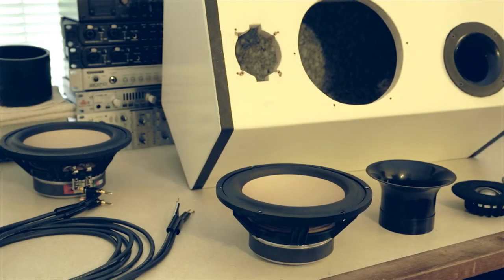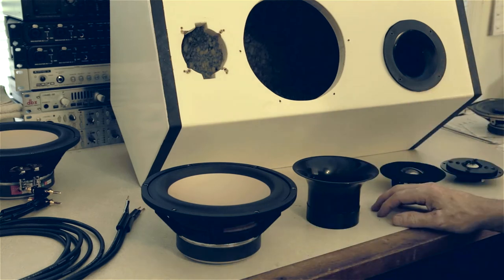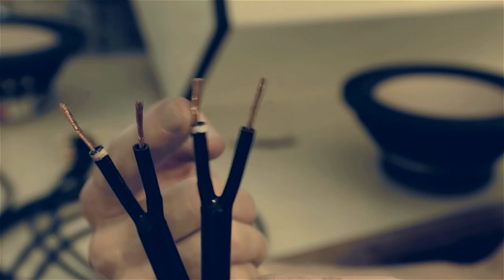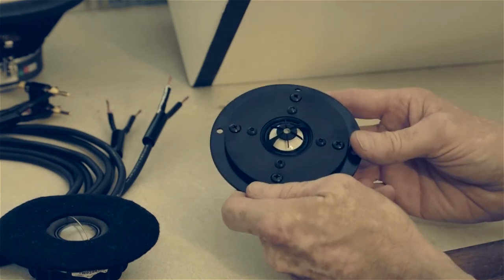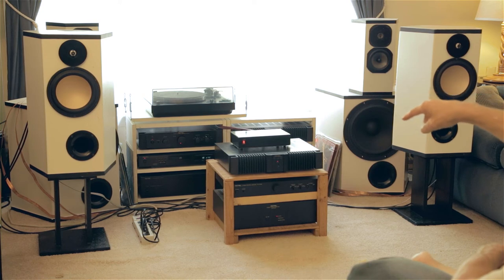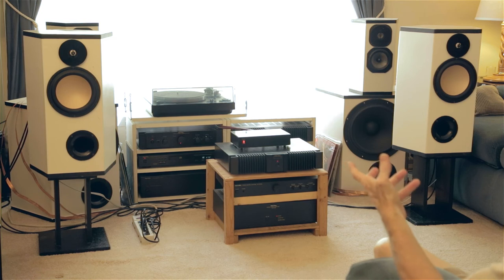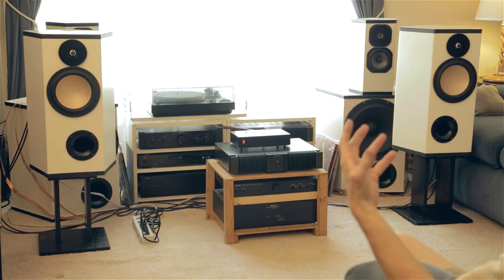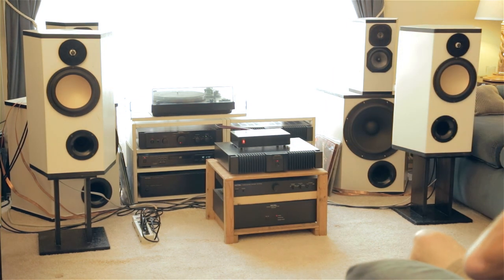Active Speakers Upgrade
This video describes an upgrade to the Active Speakers I built a few years earlier. The upgrade includes new tweeters, relocation of the port to the front of the cabinet, new bass speaker cables, and new wire connectors to the bass/mid driver. These upgrades brought this system into the same league with the Top of the Mountain system, which was my original goal. I would put this moderately priced system up against just about anything out there. It truly sounds exceptional, and if it were the only system I owned, I would be very happy with it.